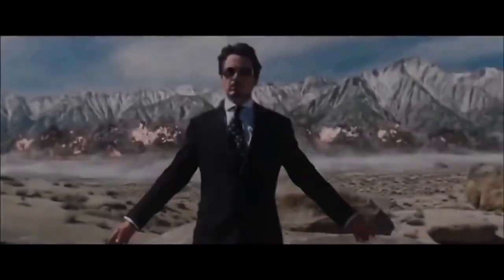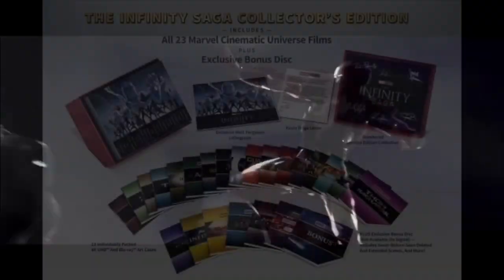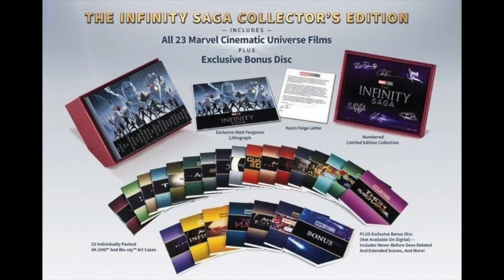Infinitely Saga Box Set Revealed!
Let me know what you guys think of this!